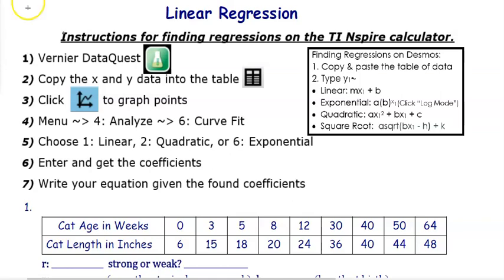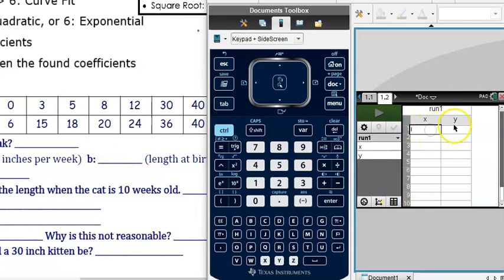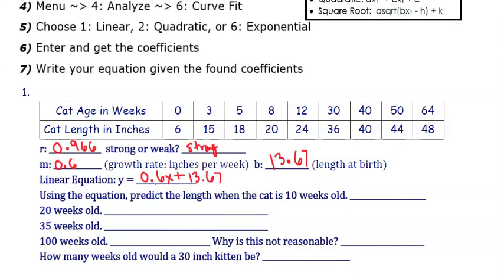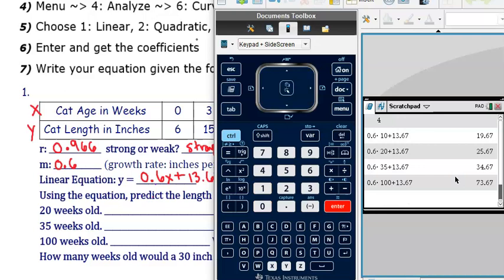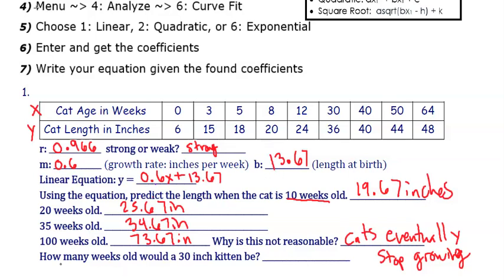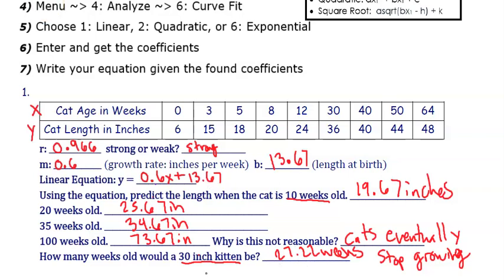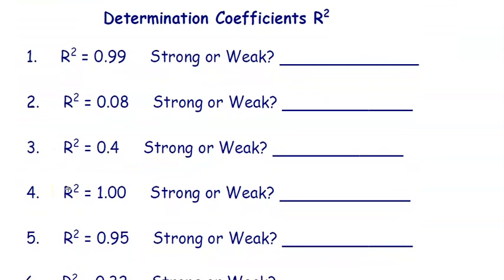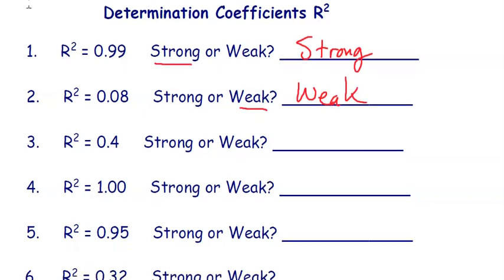11.04 Linear Regression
How to do a linear regression using technology (TI Nspire).